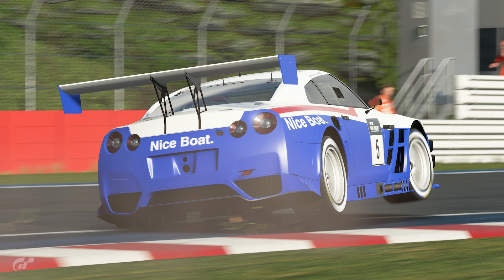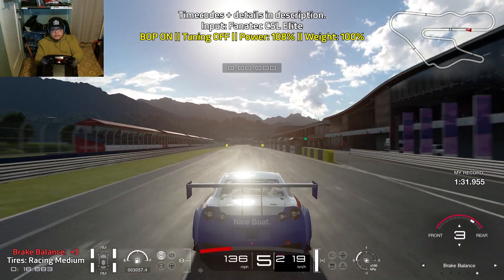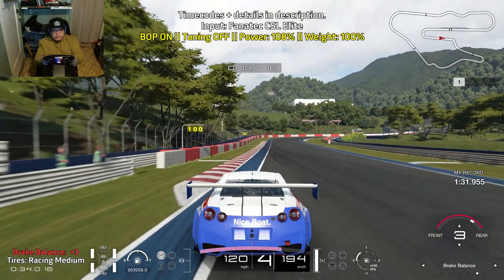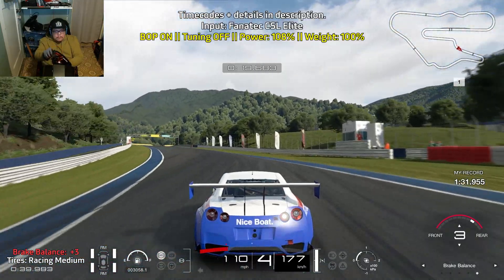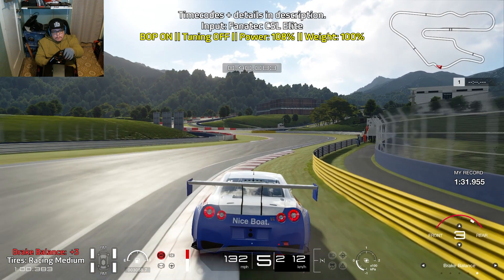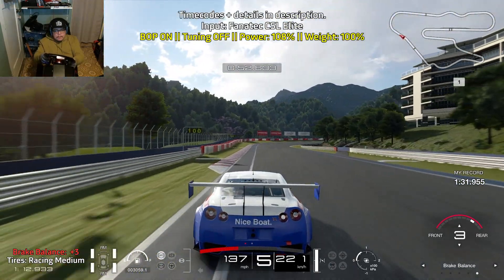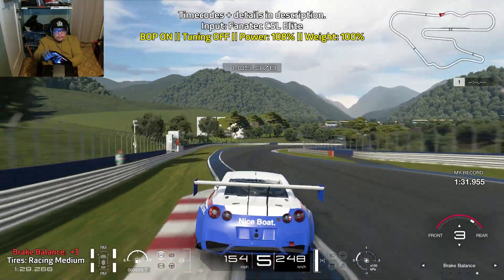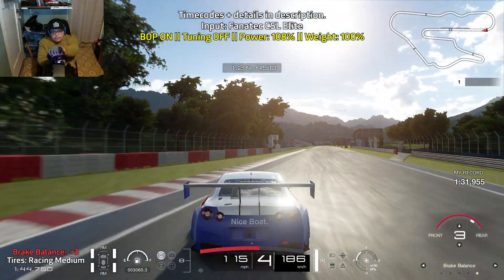Gran Turismo Sport - Daily Race Lap Guide - Kyoto Driving Park Yamagiwa (Reverse) - Nissan GTR Gr. 3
This is a lap guide for the Daily Race B in the week of 27 December 2021. A time of 1:31.799 was achieved, and was done on a Fanatec CSL Elite setup.

TIMECODES:
0:00 Intro
0:12 Lap Guide (Commentary)
2:55 Chase Cam (No Commentary)
4:30 Bumper Cam (No Commentary)

SECTOR TIMES
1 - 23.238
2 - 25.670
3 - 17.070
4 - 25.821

Song: Mikadi Miyabi - Rainy Day
Settings:
Kyoto Driving Park Yamagiwa II

Nissan GT-R GT3
BOP ON
Tires: Racing Medium
Brake Balance: 3
Car was NOT tuned
Assists:
Traction Control: 0
ABS: Default